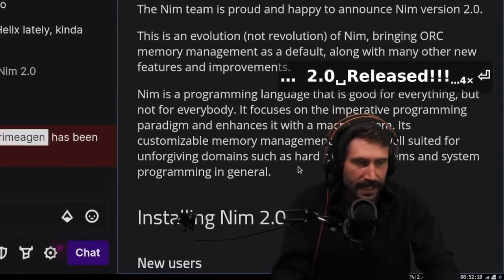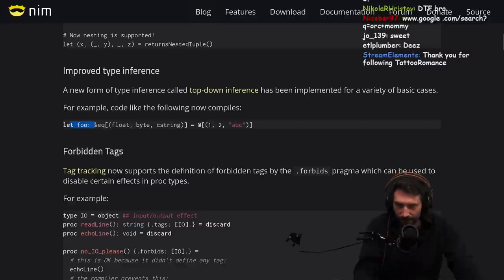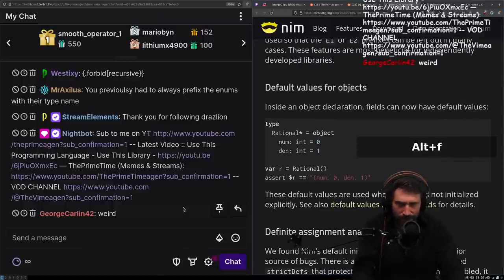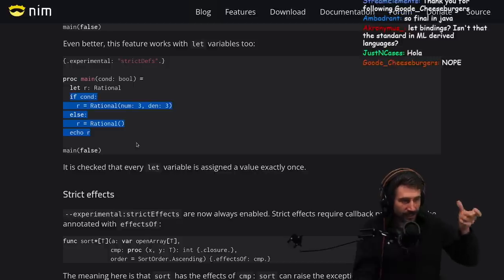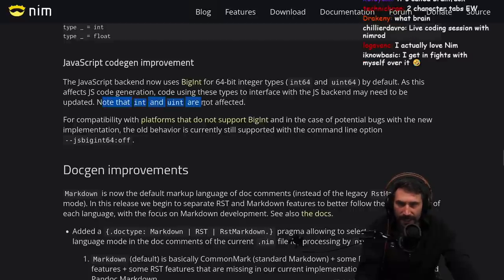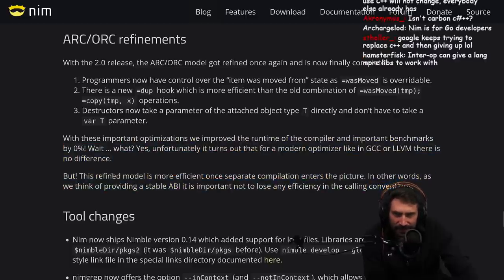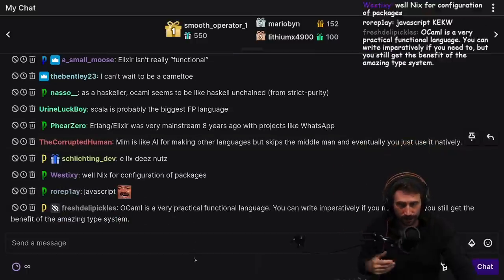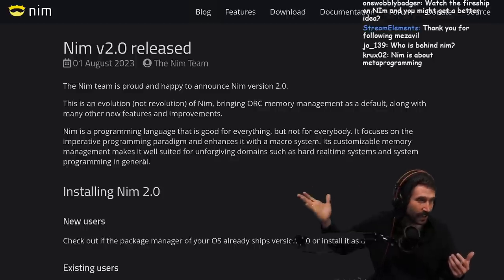Nim 2.0 Release! | Prime News